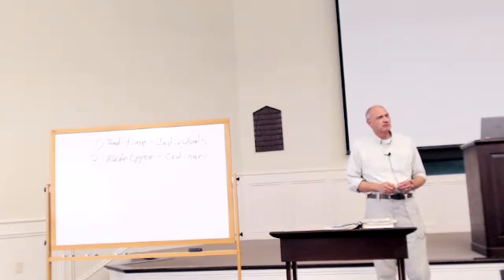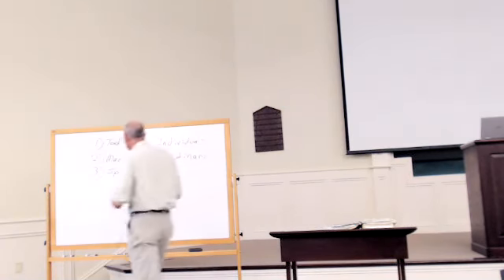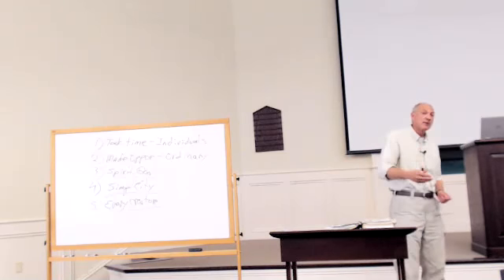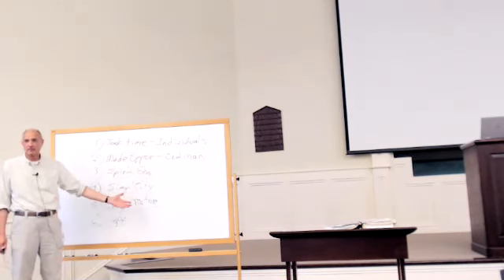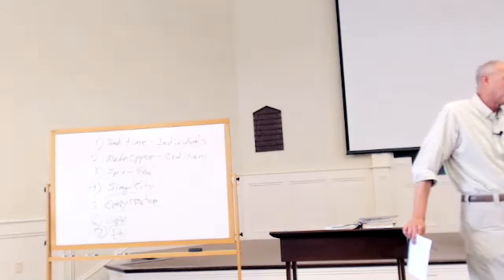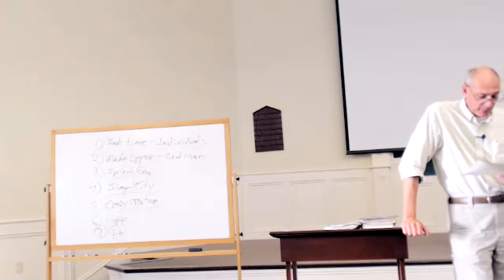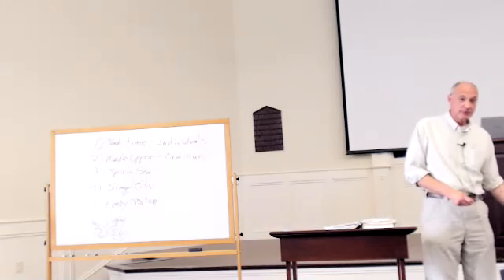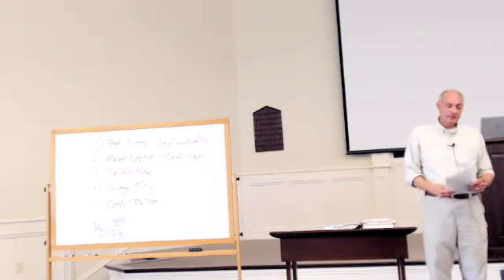12. Advice for Conducting Studies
Dempsey Collins
8/4/21